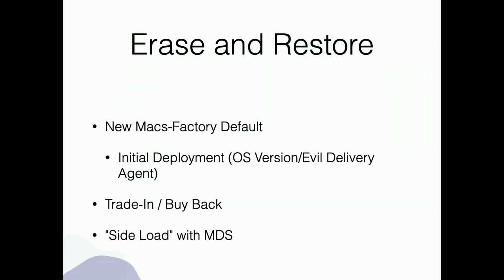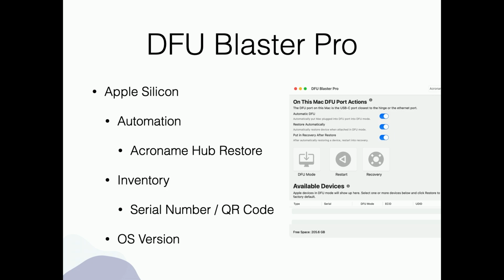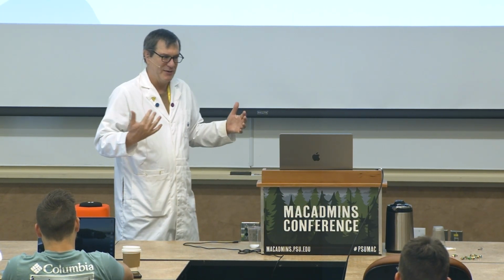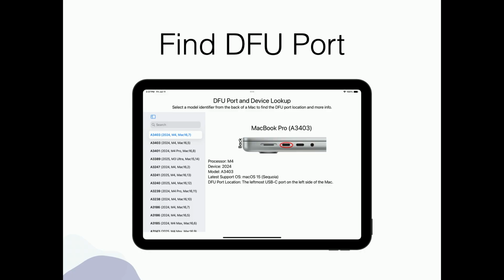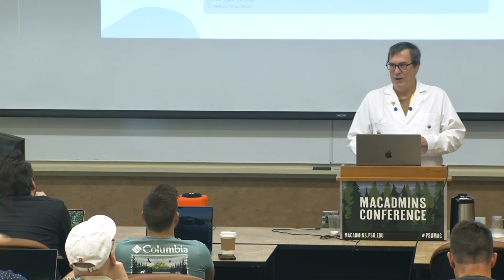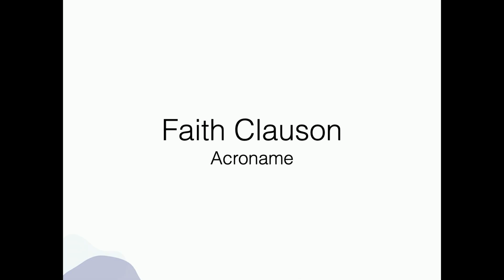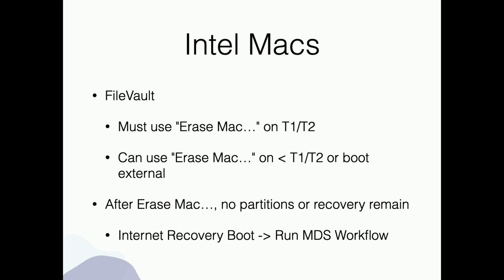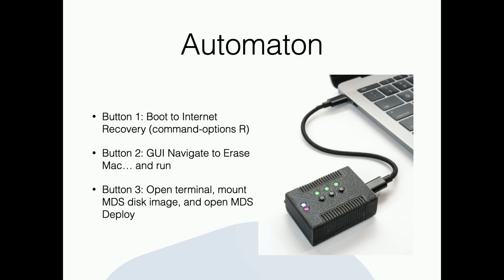Erase and Restore Macs at Scale – Timothy Perfitt